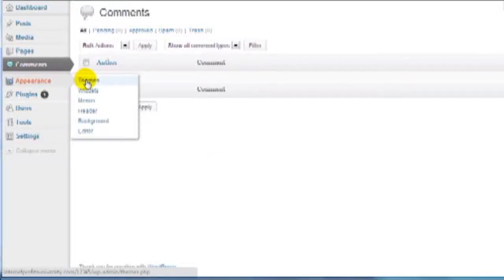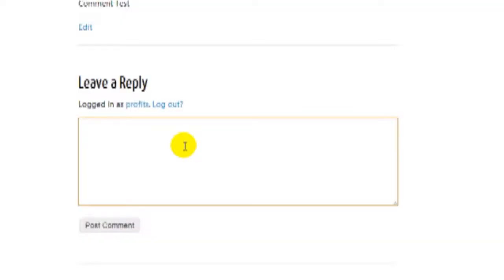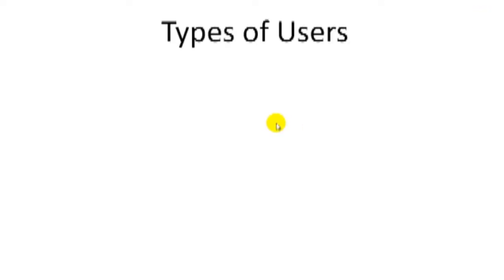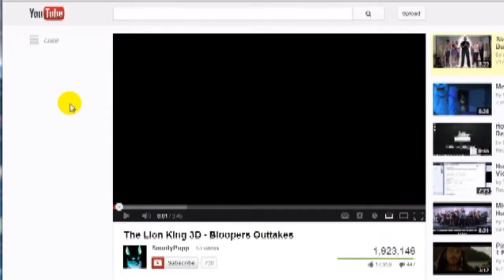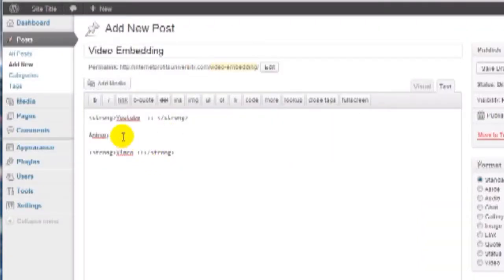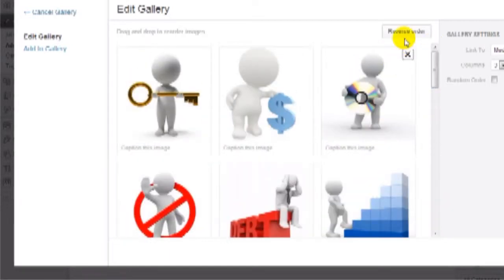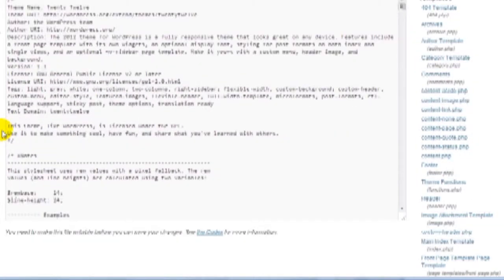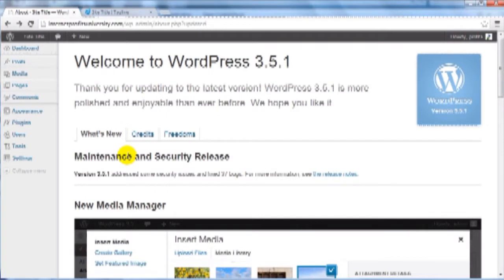Advanced Wordpress Video Clips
Learn how to take your wordpress web site to the next level with these advanced wordpress video tutorials.